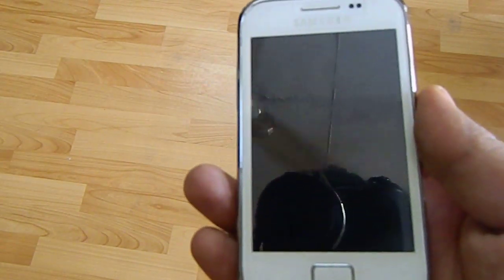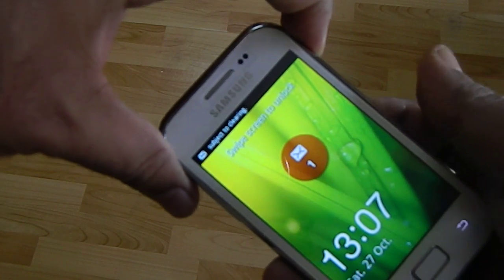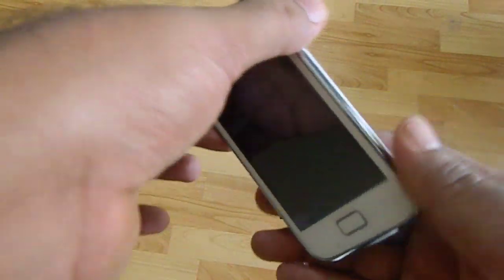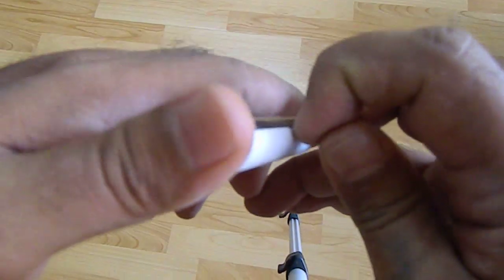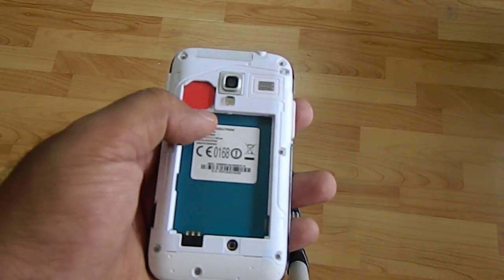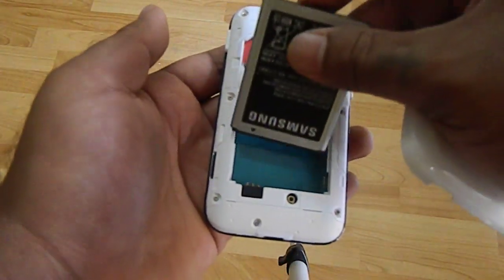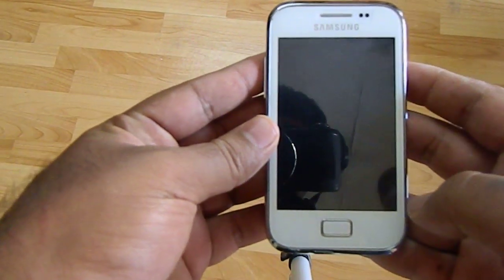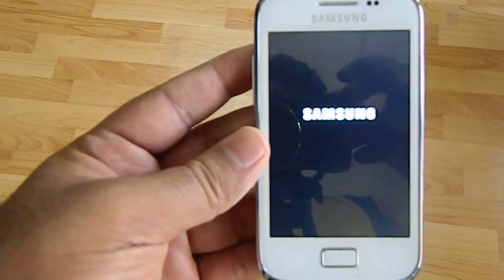Remove the cover, SIM card, battery of Samsung Galaxy Ace Plus phone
How to remove the cover, battery of Samsung Galaxy phone to change the SIM card